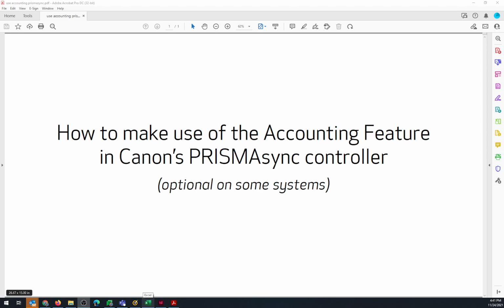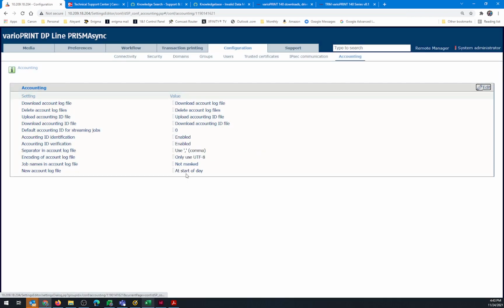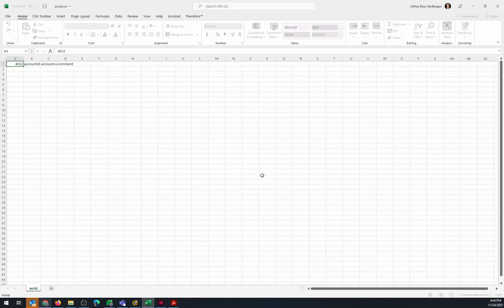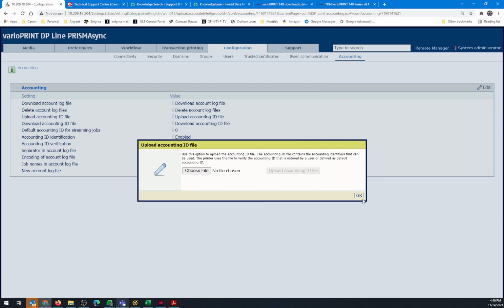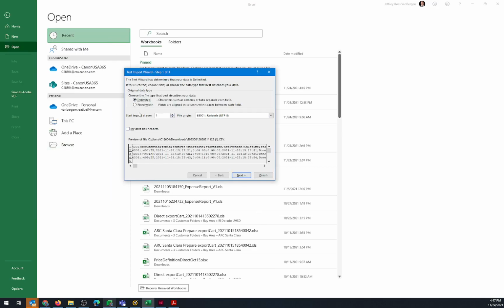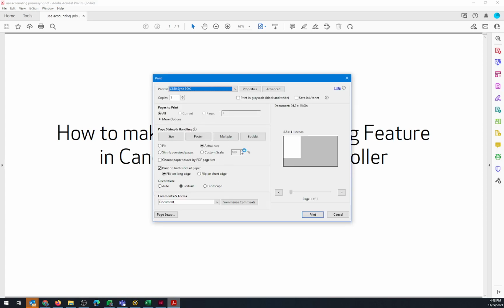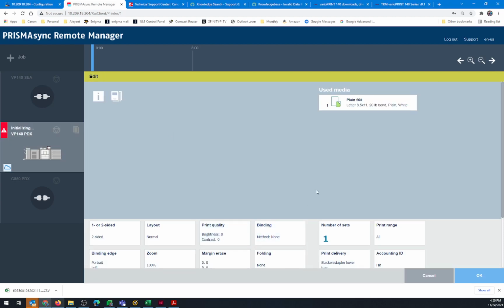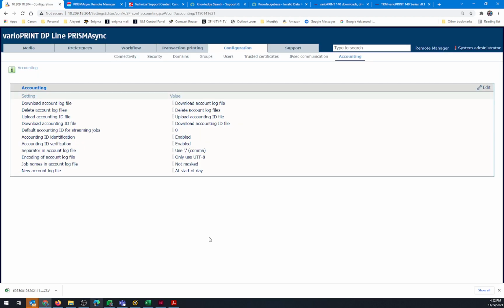Canon's PRISMAsync Accounting Option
This brief tutorial highlights functionality of Canon's PRISMAsync controller. The Accounting feature is standard on imagePRESS with PRISMAsync (except LP) and optional on the varioPRINT 140 Series.